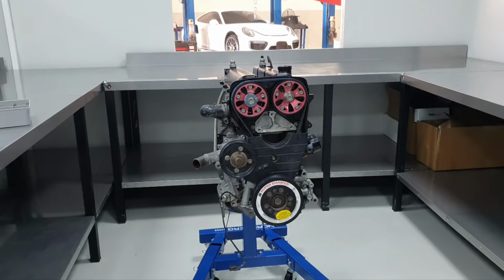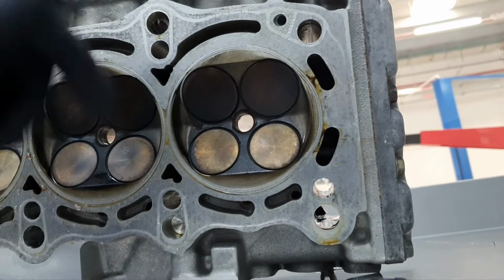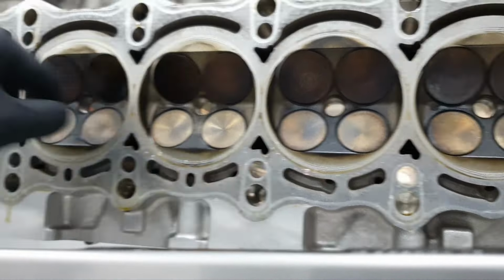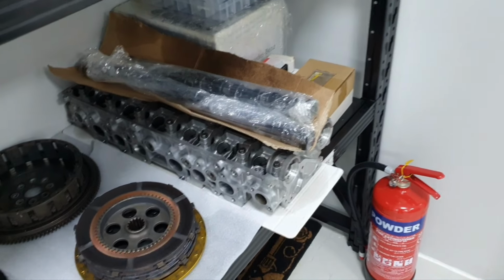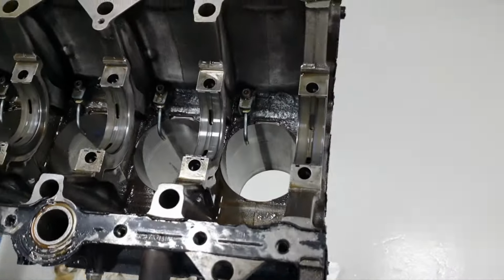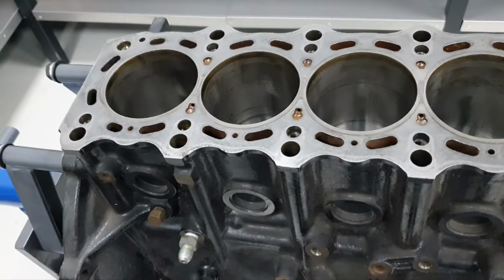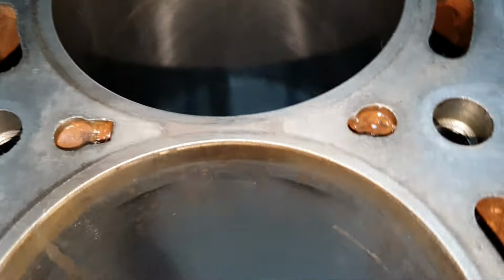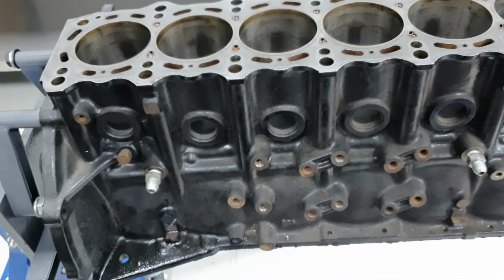2JZ-GTE engine refresh (part 15)